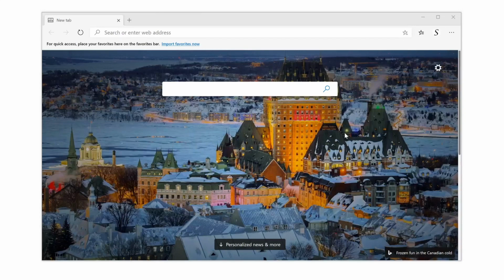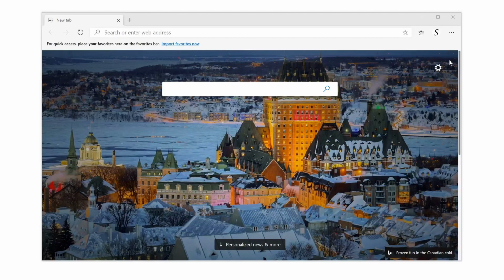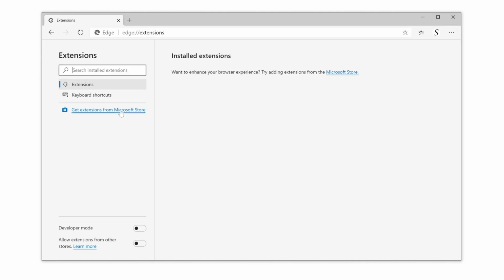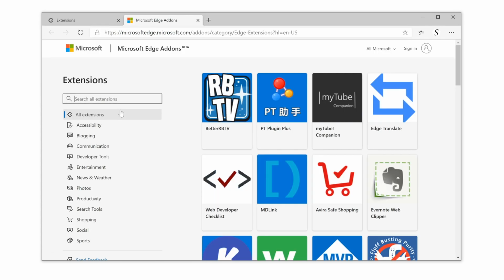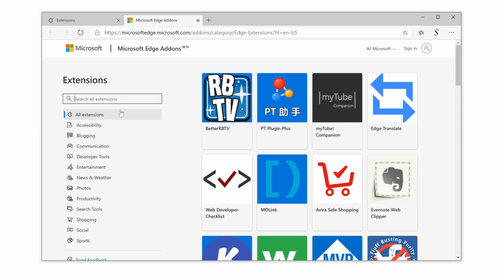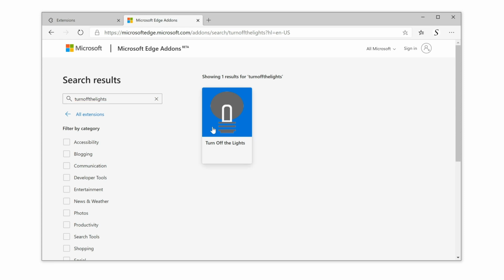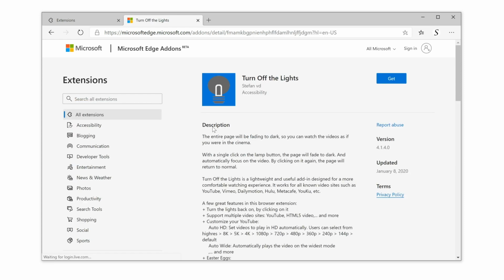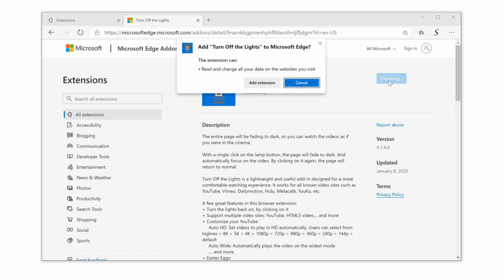🔵How to install the Turn Off the Lights Microsoft Edge extension? Microsoft Edge web browser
The steps on how you can install the amazing and useful Turn Off the Lights Microsoft Edge extension in your Microsoft Edge web browser. Furthermore, Turn Off the Lights browser extension is a FREE and Open-Source project.

Overview in this YouTube video:
00:00 Intro
00:10 Install
01:13 Conclusion

Use the Turn Off the Lights Chrome extension today:
A brief introduction about the new feature in Turn Off the Lights browser extension. With the following message:
Want to install the most popular and useful Turn Off the Lights browser extension? So you get the best online web and video experience in your Microsoft Edge web browser. Here's how. First, click on the 3 dots icon and click on the menu item “Extensions”. A new web page show up, and on your left side click on the blue hyperlink “Get extensions from Microsoft Store”. The official Microsoft Edge addons page show up, and search for Microsoft Edge extension named "Turn Off the Lights". When you are on this product page, click on the blue download button "Get" to add the extension in your Chrome web browser. A permission warning message shows up. Now you must click on the button "Add extension", to continue this installation. When the installation is completed, you see 2 tabs in your web browser. The first one is the welcome video, and the other tab is the interactive guide to learn the basic features of this amazing extension. And that is it. Enjoy Turn Off the Lights.